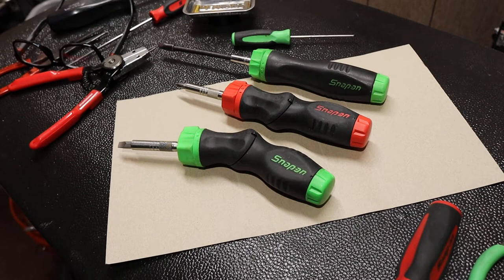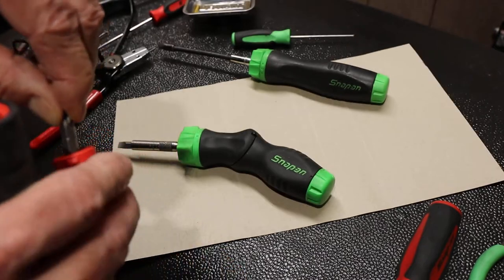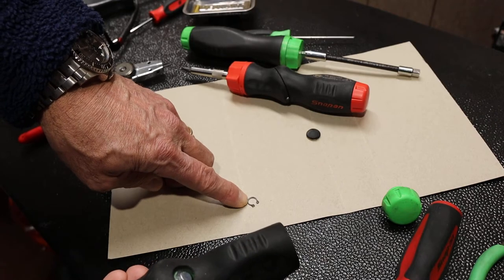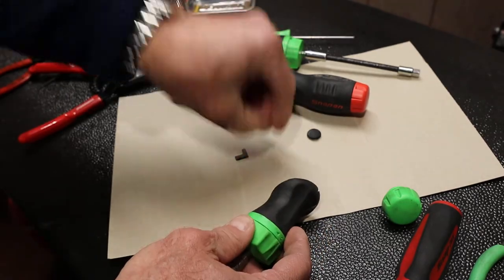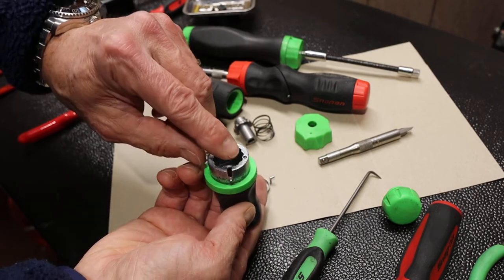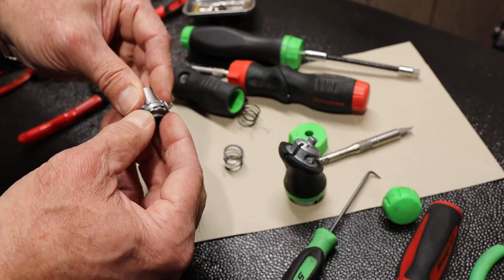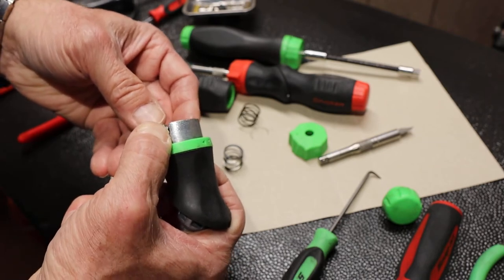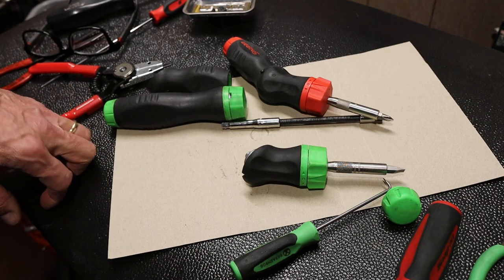Snap On Ratcheting Screwdriver Teardown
How does the Snap On adjustable handle ratcheting screwdriver work? Join Doc at Last Best Tool as he opens one up exposing all the mechanical magic inside.